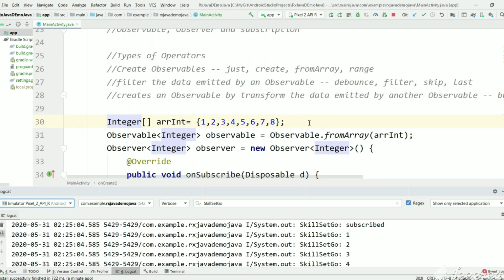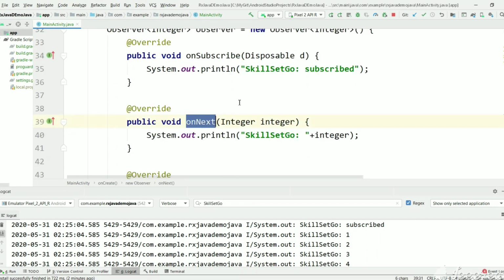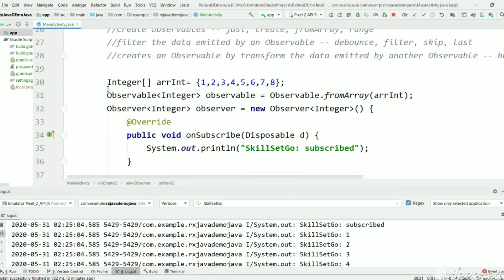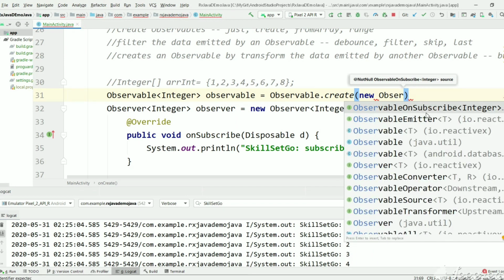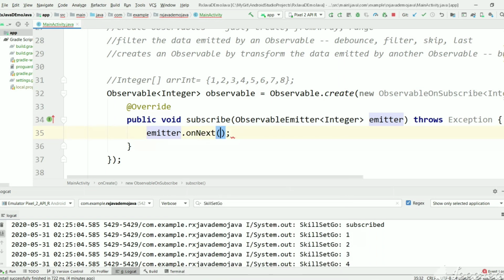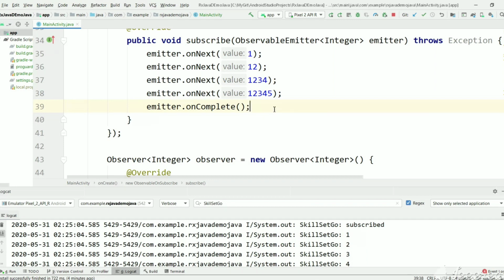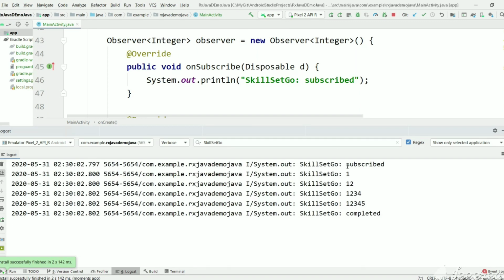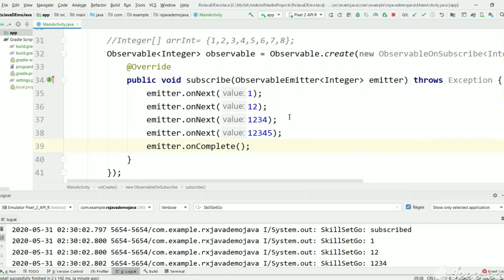Create operator to create observable. RxJava tutorial part 7.